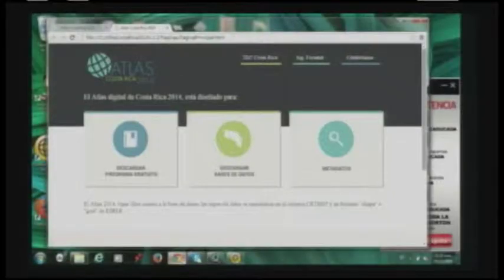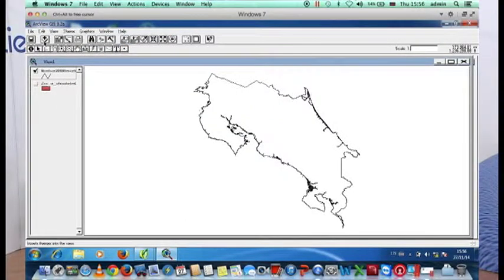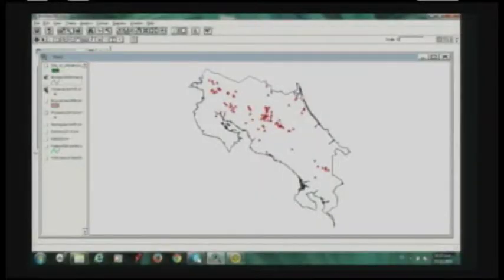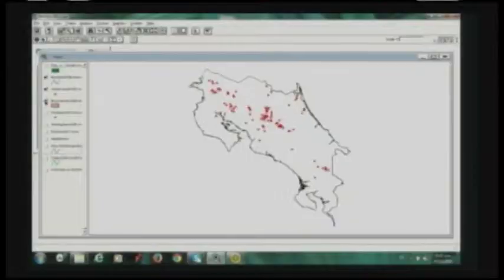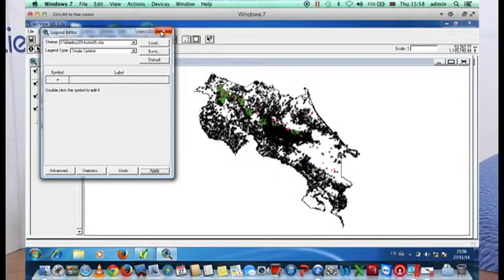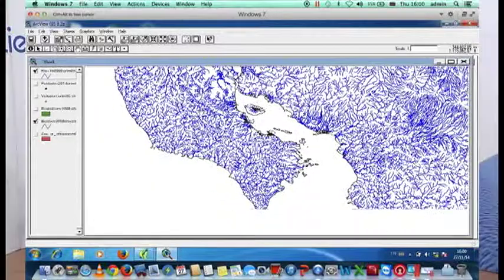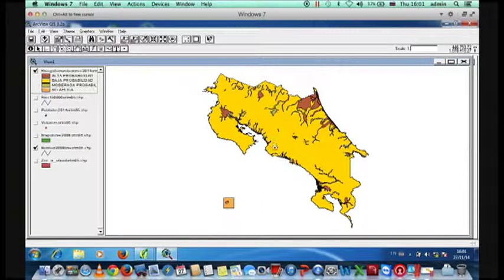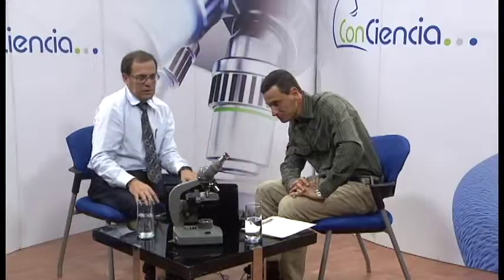ALTLAS DIGITAL DE COSTA RICA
El Dr. Gustavo Gutiérrez Espeleta conversa con el Dr. Edgar Ortiz Malavasi sobre el Atlas Digital.  Un proyecto del Instituto Tecnológico de Costa Rica.